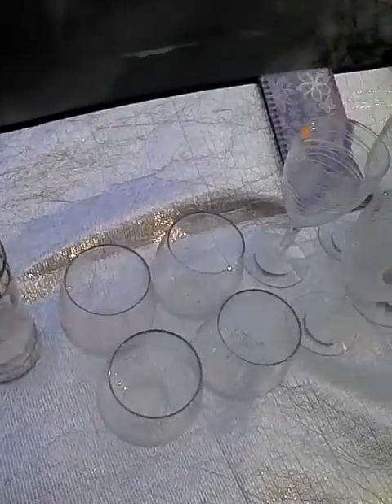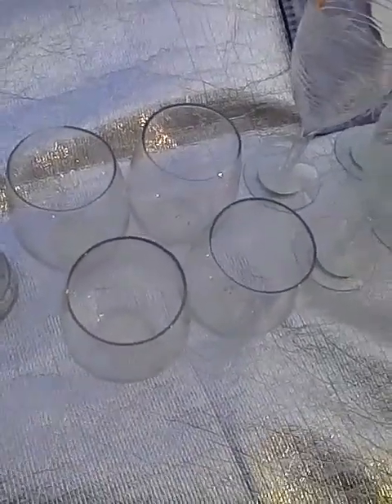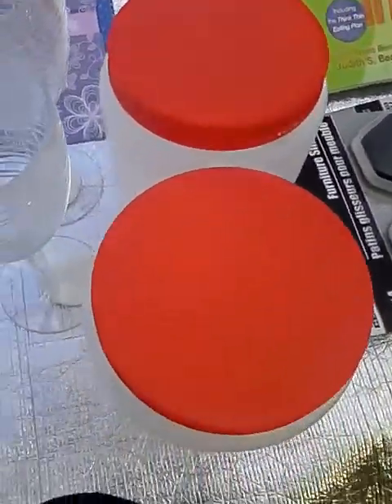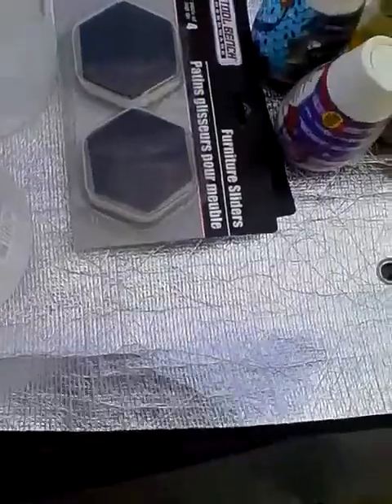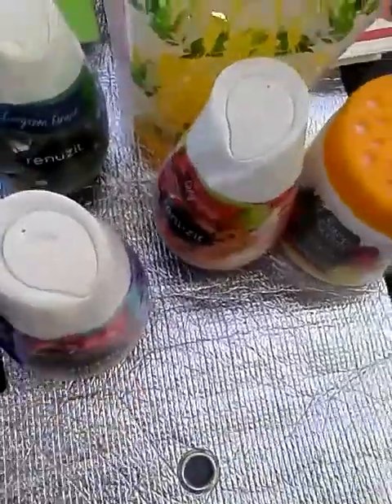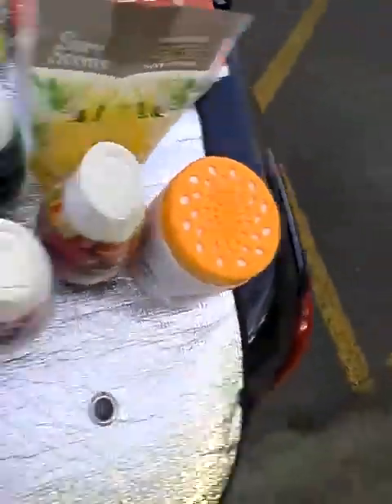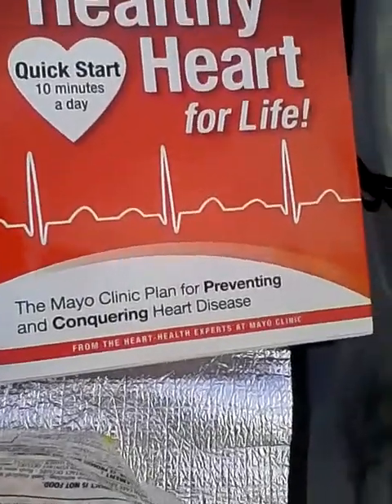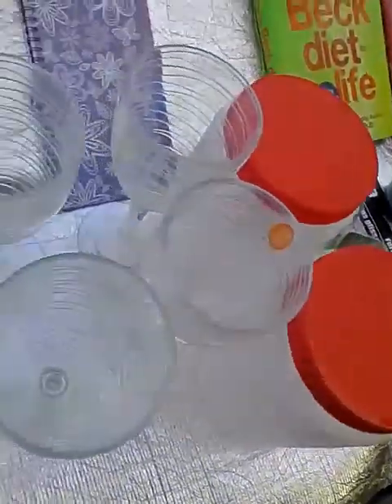Dollar tree houseware/Book haul